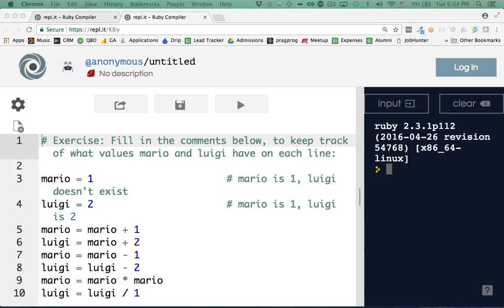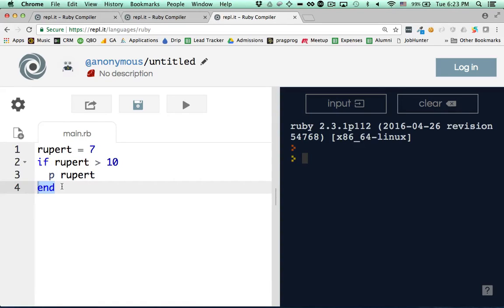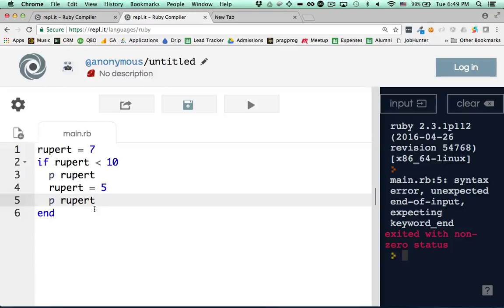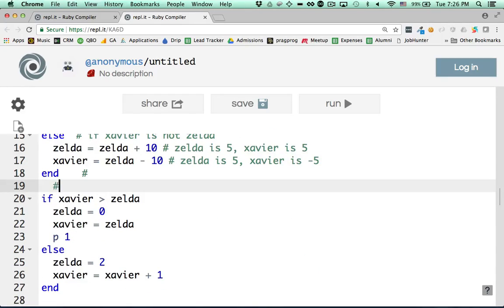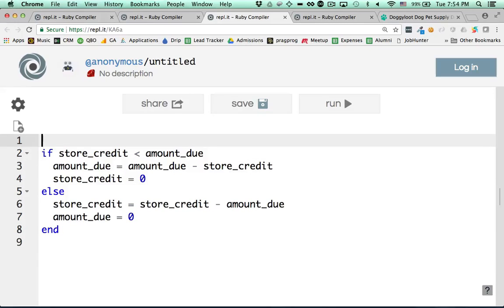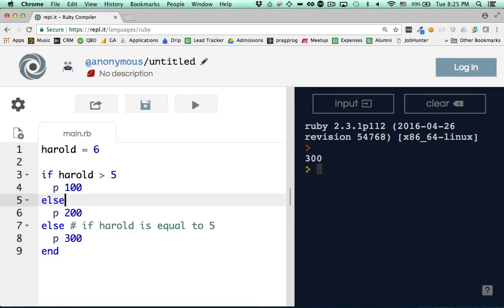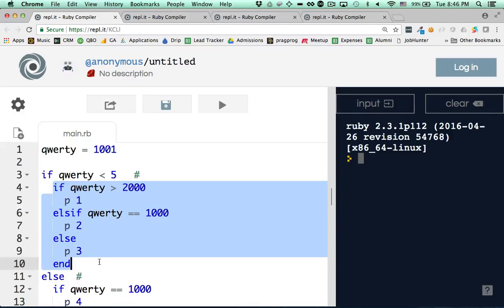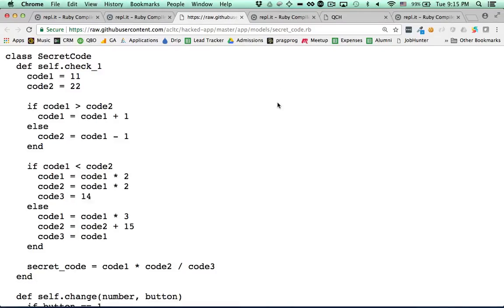Actualize Bootcamp Prep Course Day #2: Conditionals